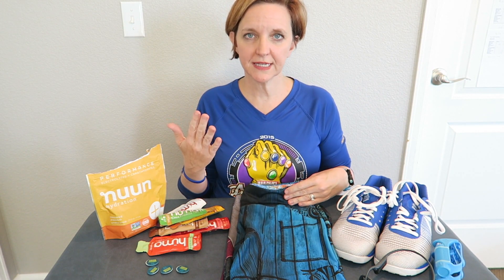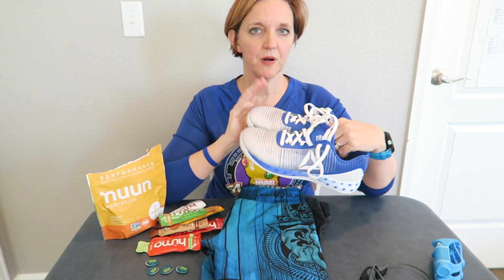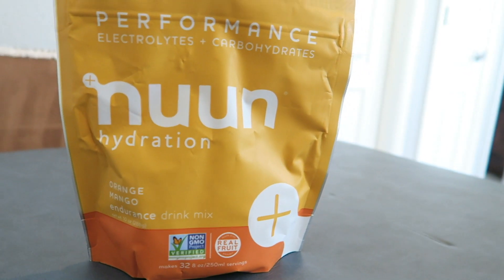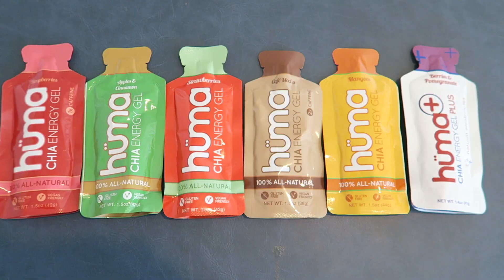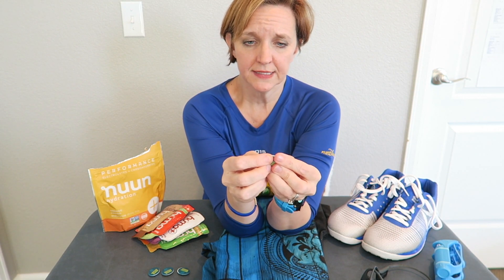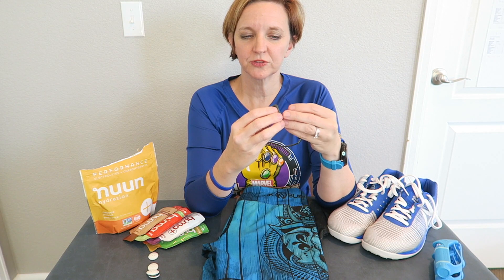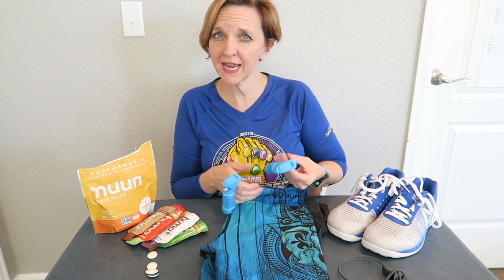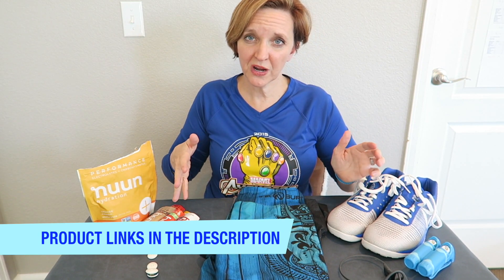RUNNING PRODUCT HAUL AND REVIEW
Aftershoks Air Bone Conduction Headphones

Knuckle Lights